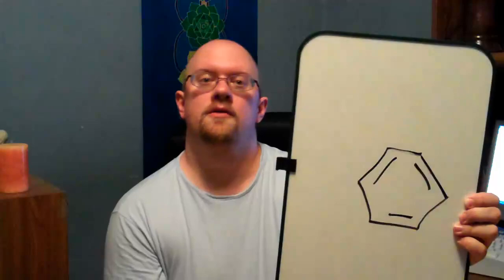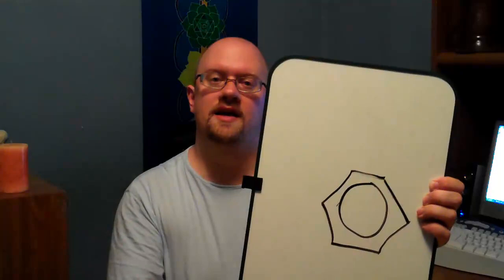Chemistry Tutorial - Positions on aromatic ring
This is a tutorial to help you remember the positions when substituting on an aromatic ring.  Great for Chem and OChem.